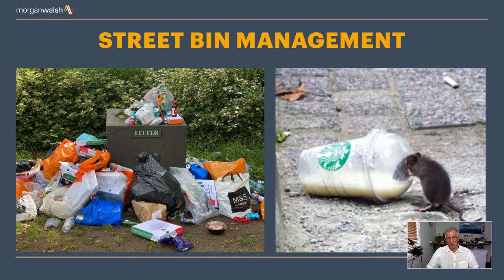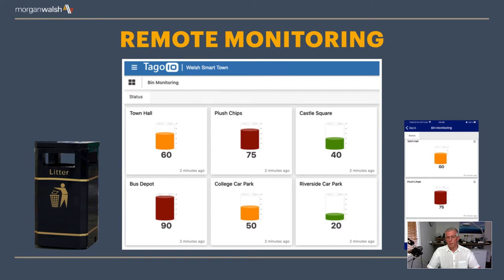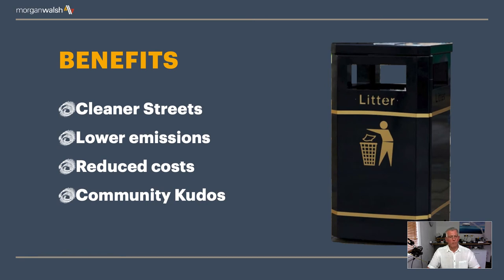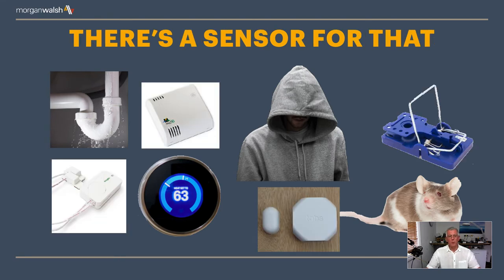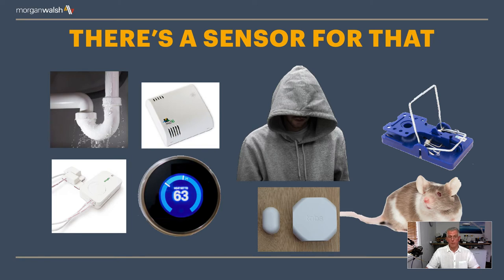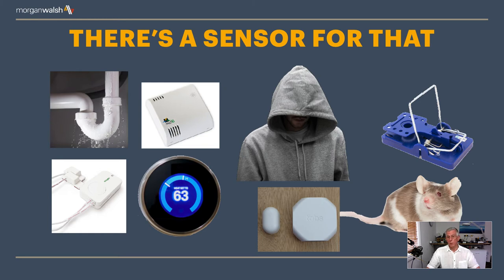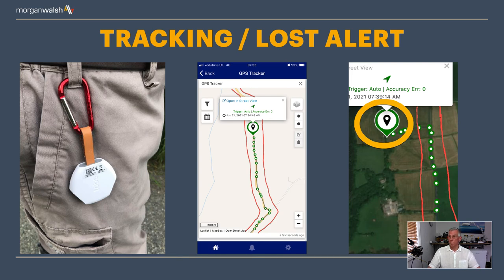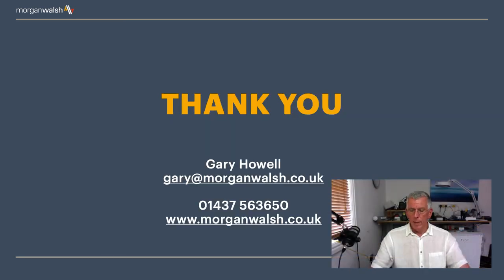Smart Towns - A talk on LoraWAN use cases in Welsh Towns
Video provided by Morgan Walsh Consultancy for the LoraWAN community.  We provide IoT services for local government and commercial organisations.